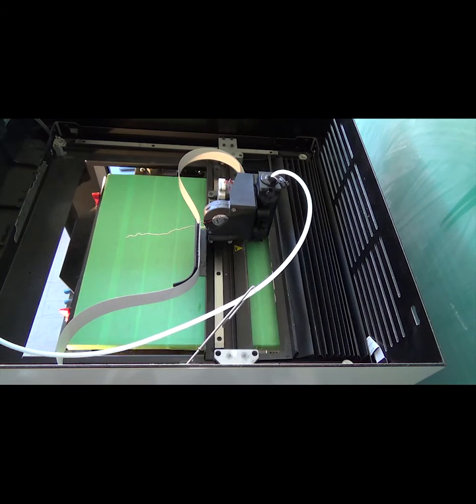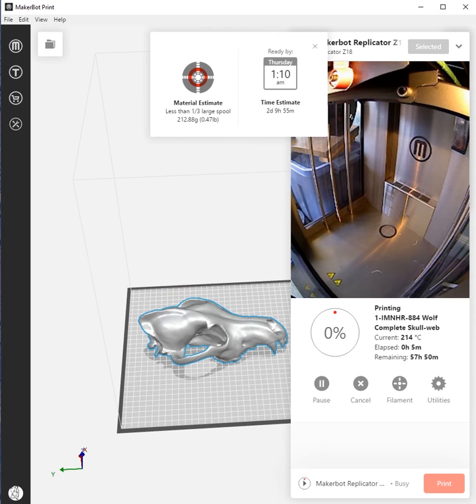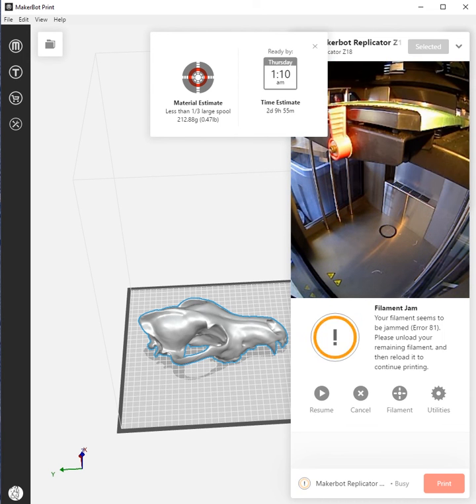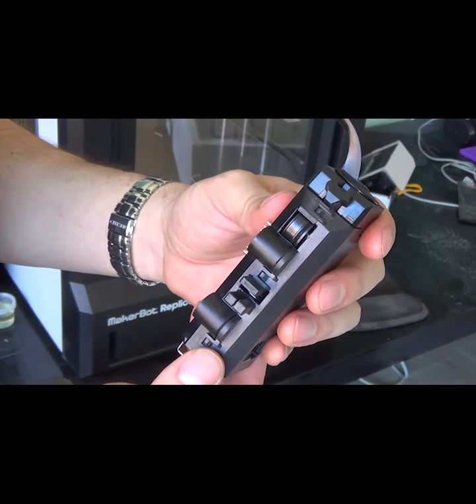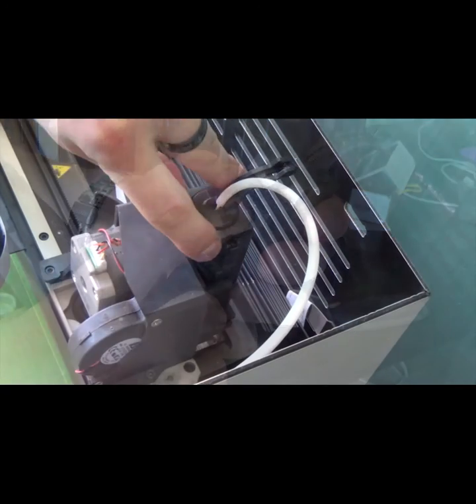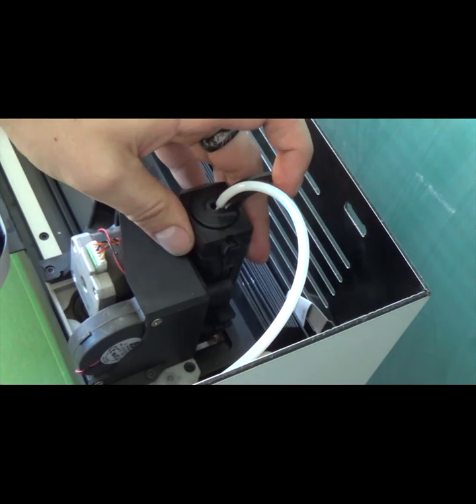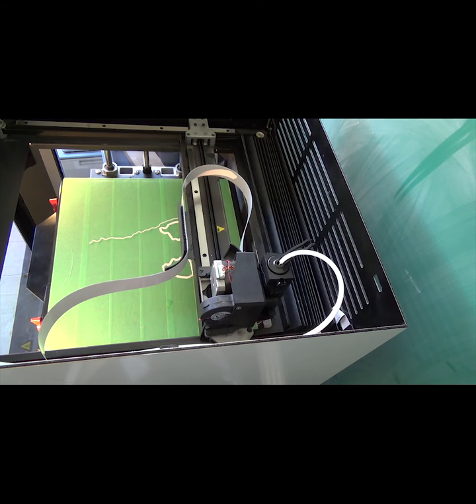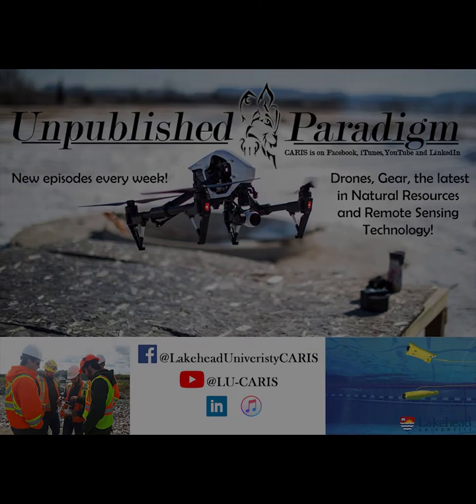Fixing filament slip on your 3D printer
Here is a simple fix to those annoying filament slips!!
For a low tech, simple fix for you 3D printer.